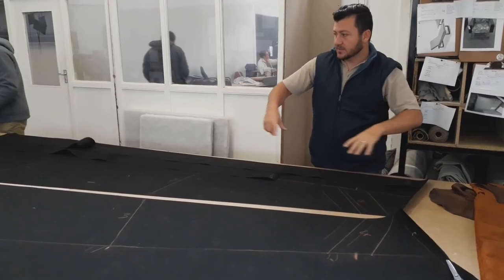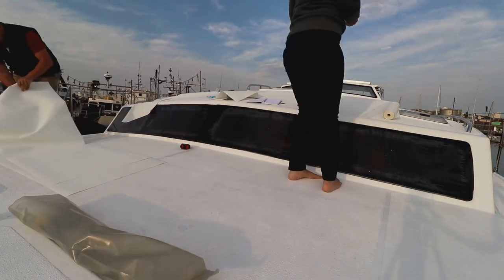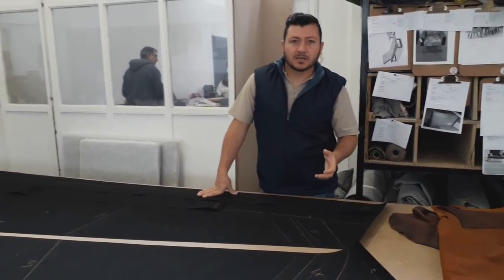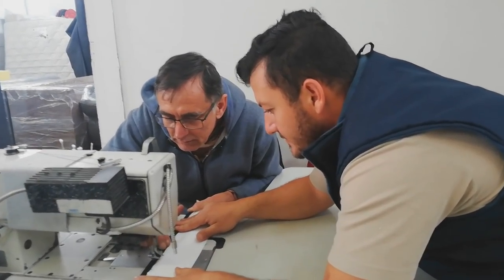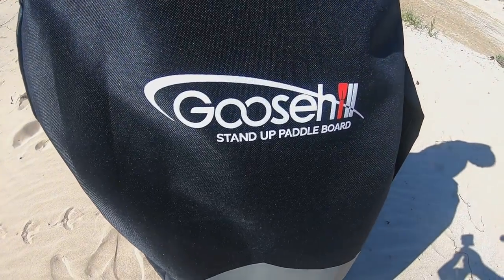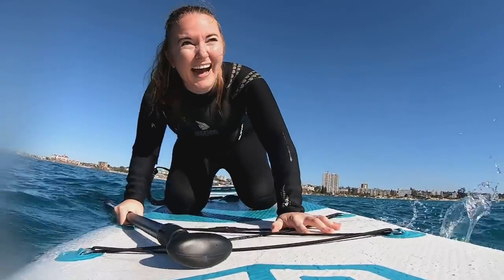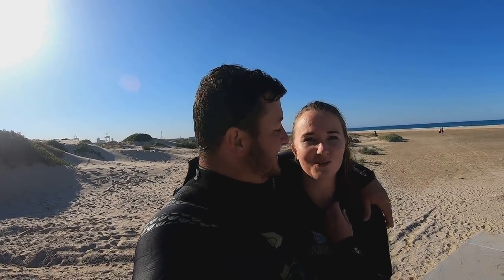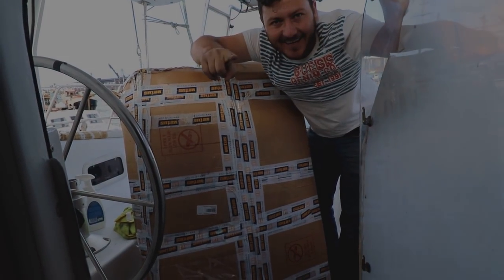You make me WORRY so MUCH!! | YACHT REBUILD WEEK 85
While we wait for engine stuff we got started on doing the little tasks that still need to be completed. We start by getting our window shades me & ready to be installed (now we just have to install them) We set up our pulley systems to lift up our dinghy (now we just got to find the motor for it). We get started on sewing our new stack pack & give that a bash & we got  another present in the mail!!!

What's left on our list you may ask??
1.Window shades
2. Water-maker Installation
3.Install the engine
4.Name goes on
5.Get a life raft & do all the safety equipment
6.Prep our dinghy (get a outboard motor for it)
7.Epoxy hull before anti fouling
8. Anti fouling goes on
9. ENJOY THE FRUITS OF OUR LABOR!

Equipment used:
Canon EOS 77D (with Canon 10-18mm EF-S f/4.5-5.6 IS STM Lens)
Rode Videomic
Go Dixon USB Condenser Microphone (Voice Overs)
Drone DJI Phantom 4
Huawei P20 Lite Cell Phone

00:00: Days of Silence- Las Lunas
03:16: Fall Into You- Houses on the Hill
06:13: Feel your Blue Sky- Bothnia
09:58: I'm so Done- Cody Francis
12:57: I am Better Off- Wildson